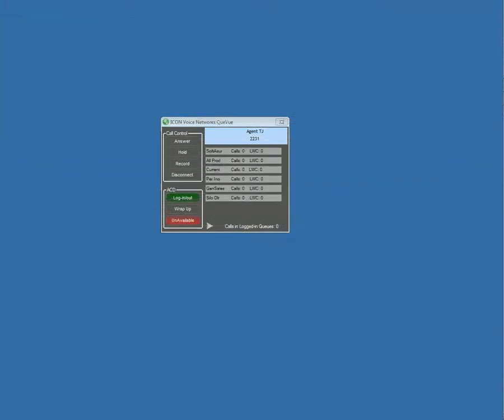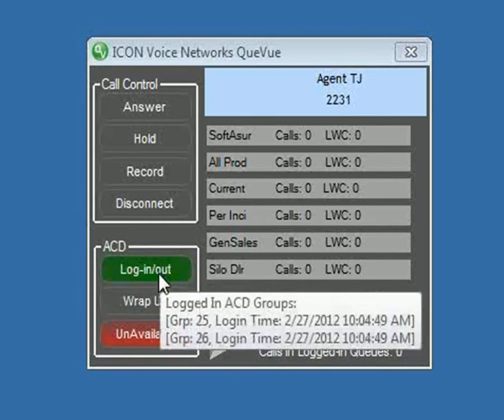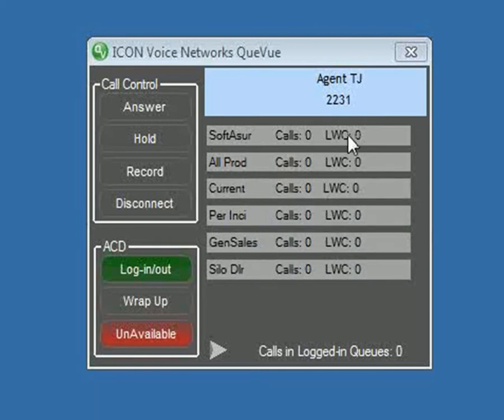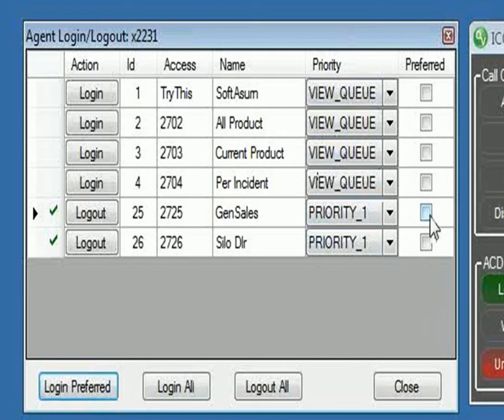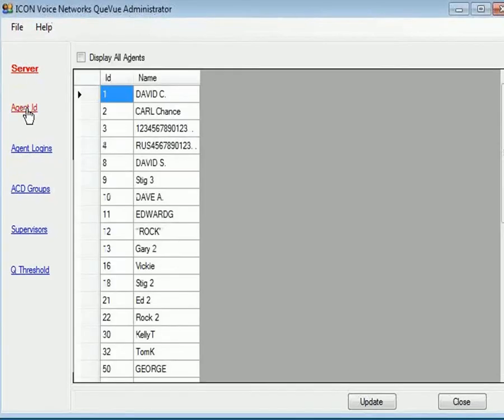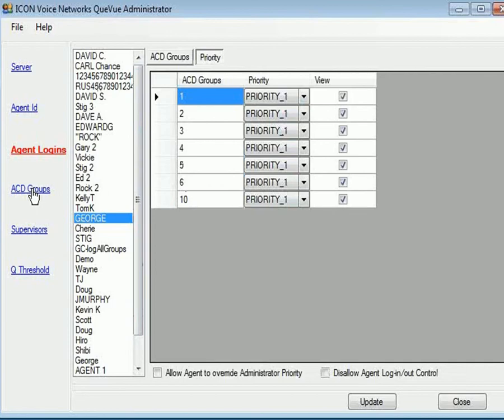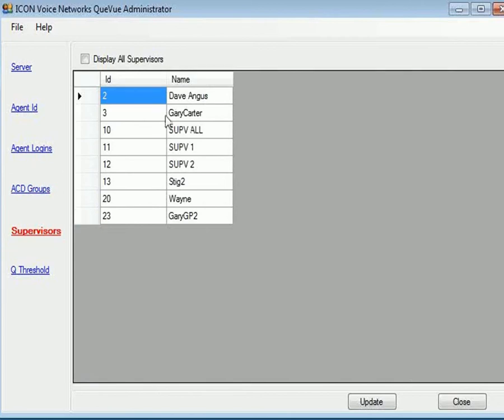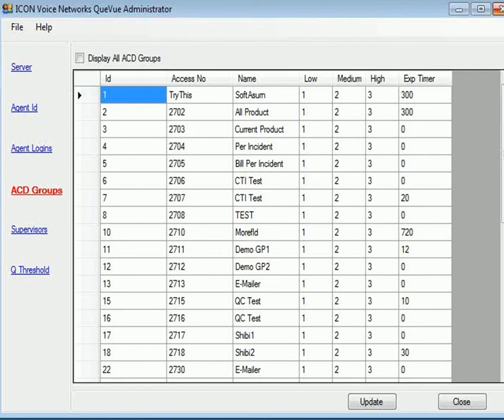QueVue ACD Console Tutorial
The QueVue ACD Agent Console is a desktop application that allows call center agents to view call queue information and manage call traffic from a Windows PC.